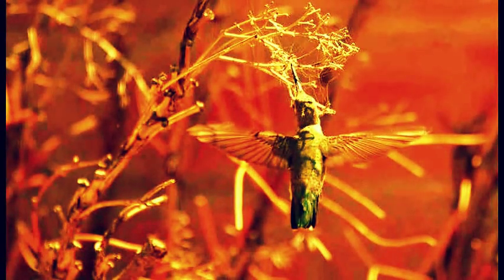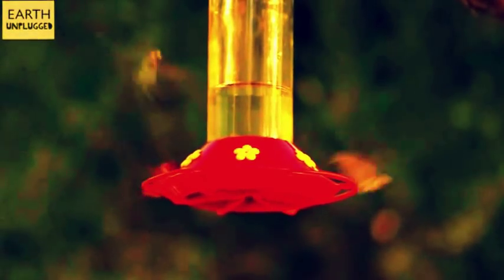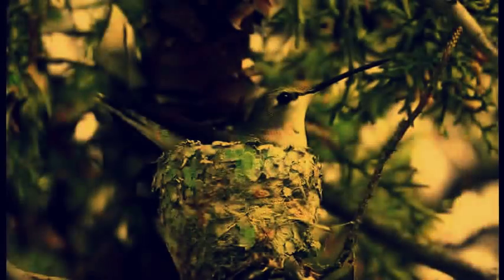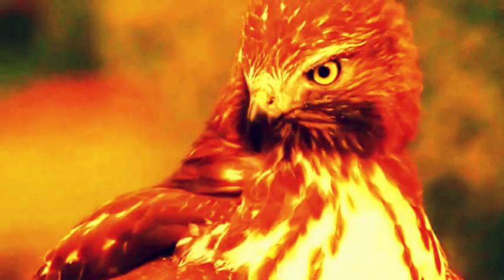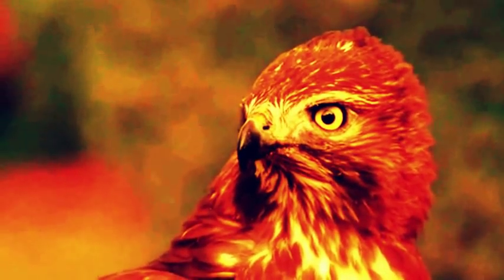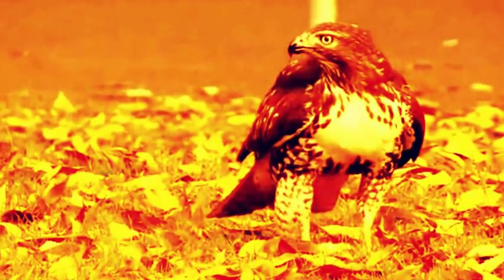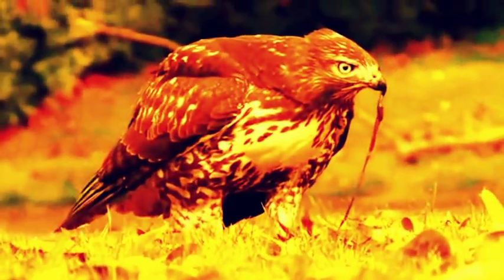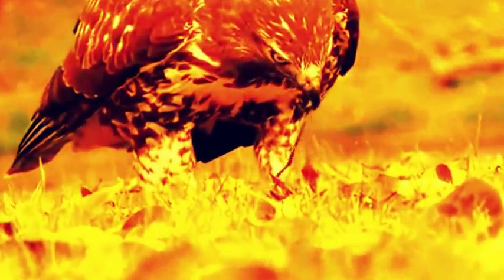Hummingbirds find protection building nests under hawks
An international team of researchers working in a part of Arizona has found evidence of a hummingbird species benefiting by building nests in trees beneath hawk hunting grounds. In their paper published in the journal Science Advances, the team describes the study they carried out and just how much safer the hummingbirds appeared to be when living in close proximity to hawks.
To learn more about black-chinned hummingbirds living in Arizona's Chiricahua Mountains, the team walked among the trees looking up, as part of a three year study of hummingbirds living beneath 12 hawk nests. In so doing, they discovered that hummingbird nests beneath hawks were approximately 80 percent safer from Mexican jays eating their eggs than were unprotected nests.
There were two types of hawks involved in the study, Cooper and goshawks, both find food by looking down from their perch high in a tree—when they spot something, such as a jay, they swoop down between the branches and grab their meal. They don't generally target hummingbirds, however, the team noted, likely because they are too small and fast. That led to what the researchers call cones of protection, where nests within a certain area under a hawk's nest would be protected by the hawks.

Jays, they noted, were more likely to fly higher in such areas, above the cone.
In all, the researchers studied 342 hummingbird nests, only 20 of which lay outside the cone of protection. They also found that hummingbird nests built in active cones had a daily survival rate of 31 percent compared to a rate of just 6 percent for those that built outside of the cone. Also it appeared the closer to the cone the hummingbirds built, the safer their eggs were—those that built within 984 feet had a 19 percent egg survival rate, while those that built even closer, within an approximate 560 foot radius, the survival rate shot up to 52 percent.
The researchers don't believe the hummingbirds understand that they are receiving protection from the hawks above, they think the smaller birds simply abandon nests that get targeted and return to nesting areas where they met with earlier success.
Hawks nests aren't immune to poaching either, coatis, a raccoon-looking animal climbs trees and eats their eggs—when this happens, the hawks will abandon their nests taking with them the protection they have been affording the hummingbirds below.